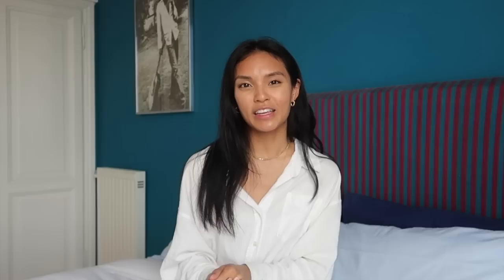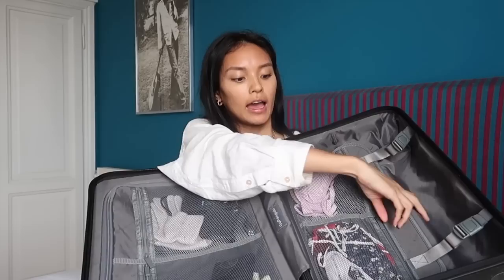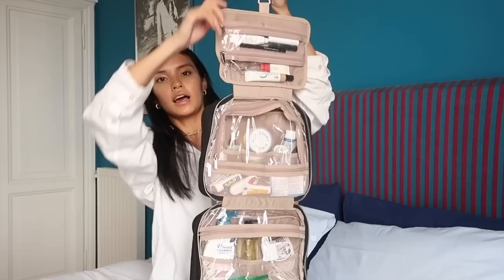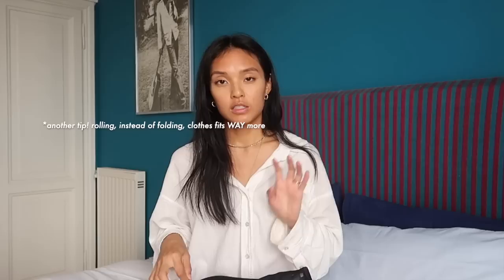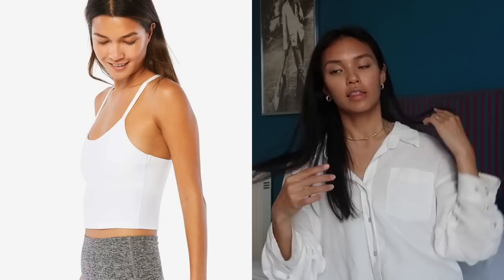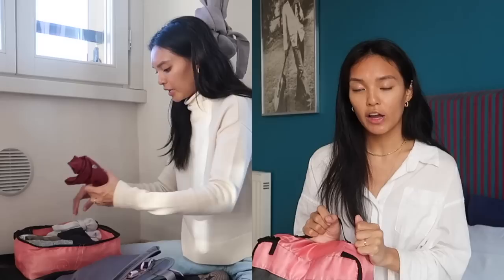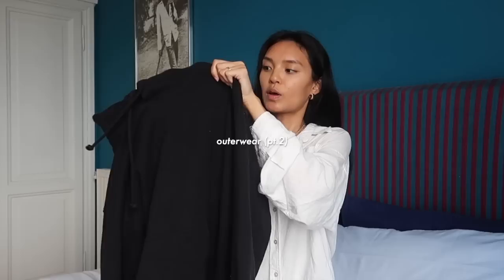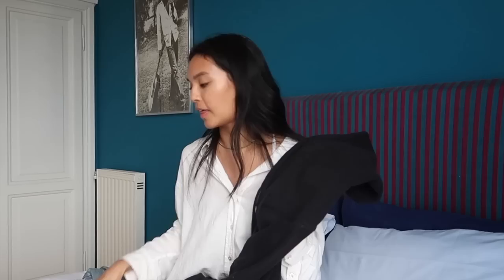travel capsule | how to pack carry-on only for 2+ months in europe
hi! today i'm sharing my travel capsule wardrobe and how I packed for spending 2 or 3 months in europe during spring time and into early summer 🌸

as a minimalist down to my spirit, I packed for living abroad all in carry on luggage only: (1) small size carry on suitcase + (1) personal bag that goes under the seat = (1) minimal travel system

what you pack has everything to do with your situation (climate/activities/other outside factors like if you have kids!) so I hope you take what I packed more as general inspiration to minimize and create your own personal packing list :)

VIDEO CHAPTERS:
00:41 - travel system
01:13 - what's inside my carry on suitcase:
01:28 - smaller items (swimsuits, masks, gloves)
02:02 - footwear
02:40 - outerwear (1 of 2)
03:13 - toiletries (makeup, skincare, body, first aid)
04:08 - clothing:
04:22 - loungewear + (sleepwear, undergarments, work out)
06:58 - everyday clothes:
07:05 - pants
07:48 - tops
09:10 - outerwear (2 of 2)
10:05 - shorts
10:26 - accessories

TRAVEL ITEMS MENTIONED:
20-inch carry on luggage (original fr. gopenguin; similar brand I also have is coolife):

linen button down + denim jeans (linked above)

FAQ:
how often do you do laundry: while traveling, I do laundry once per week. I wear tops at least 3 times and pants at least 5 times before washing
did you move or are you on vacation?: we're *temporarily* living abroad (working, schooling, renting, etc :)
how do you bring full-size products on a plane?: liquids generally have to be under 3oz to travel in the plane cabin with you. my products aren’t full, so no one has stopped me putting them through security. But you can of course always check your bag even if it’s a small one like mine 🙃 no filling travel containers and no problem on trains and road-trips

Happy exploring 🌸